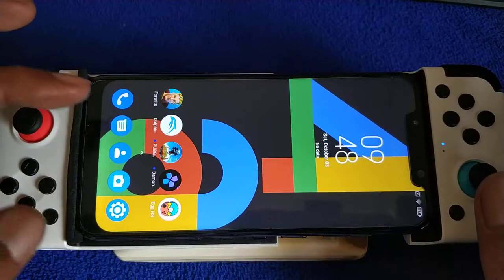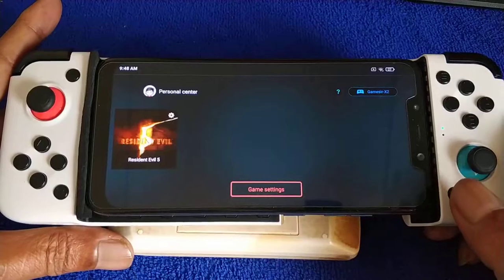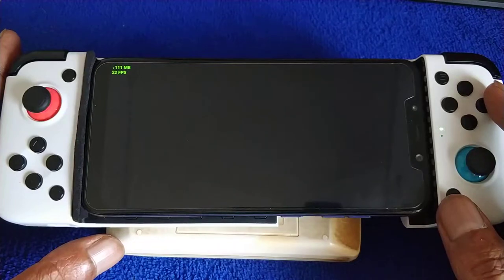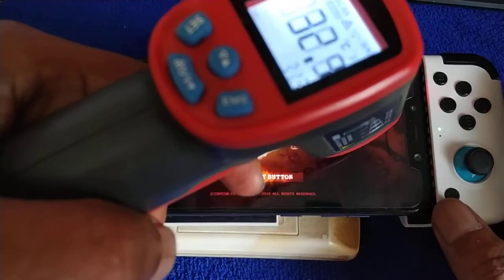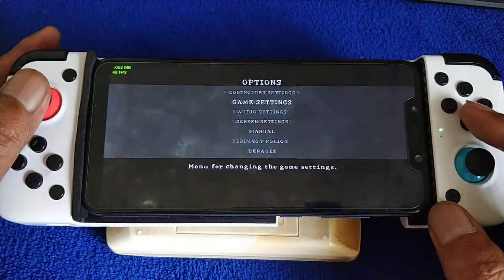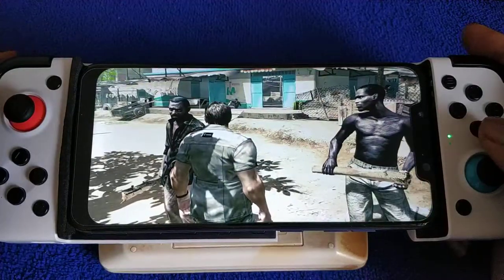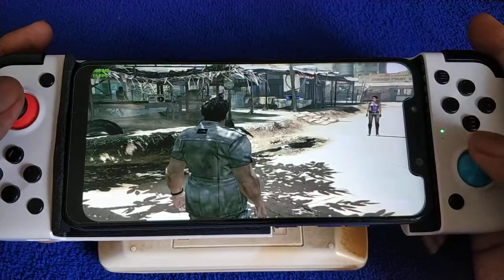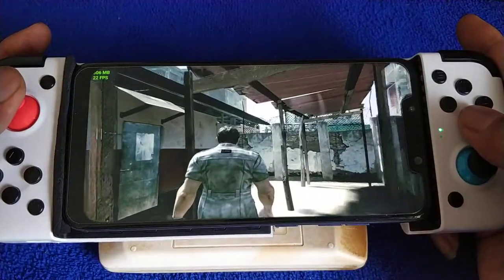Egg NS Emulator for android | Pocophone F1 | Resident Evil 5